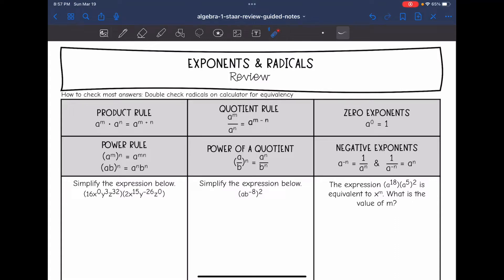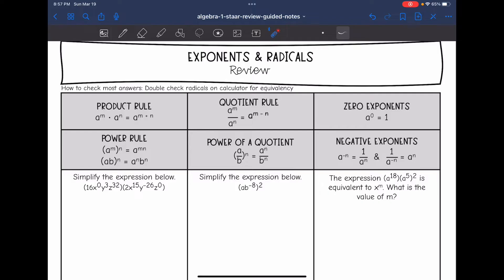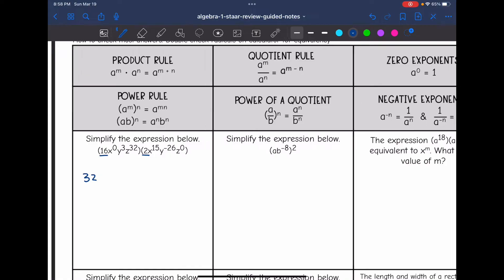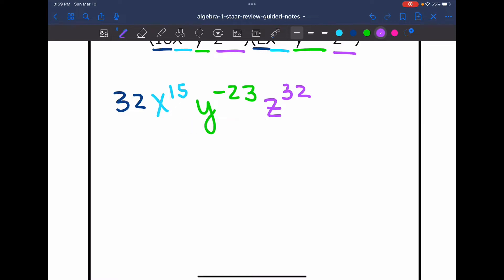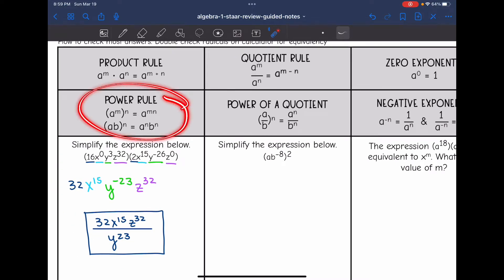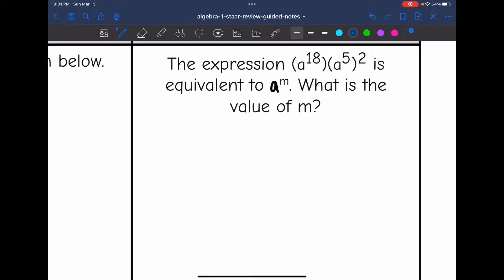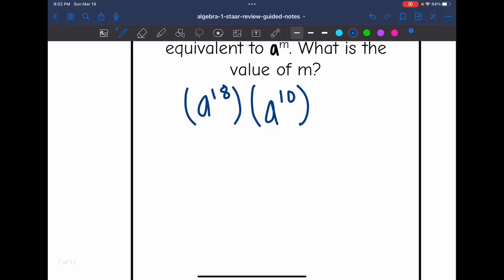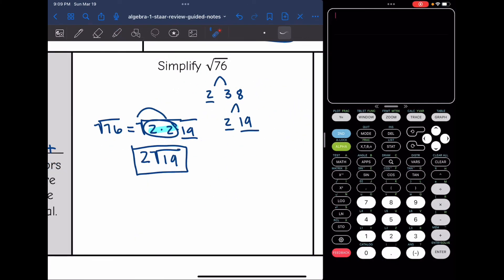Laws of Exponents and Simplifying Numerical Radicals | Algebra 1 STAAR EOC Test Review Lesson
Join me as I review how to simplify expressions involving exponent rules and simplify radical expressions for the Algebra 1 STAAR Test.

You can find the handout used on my Teachers Pay Teachers store